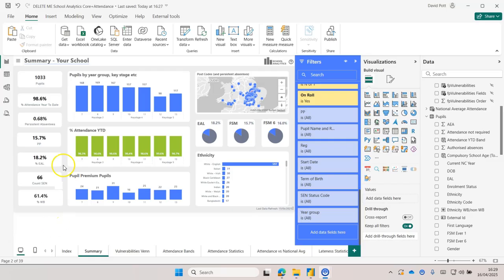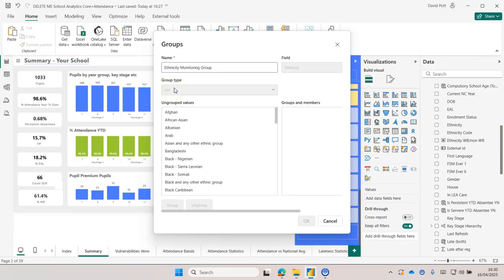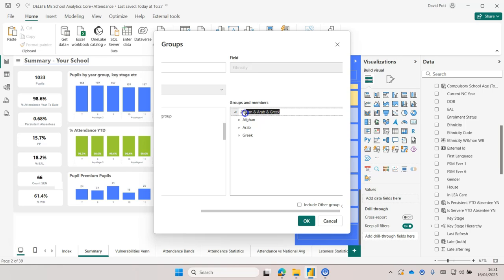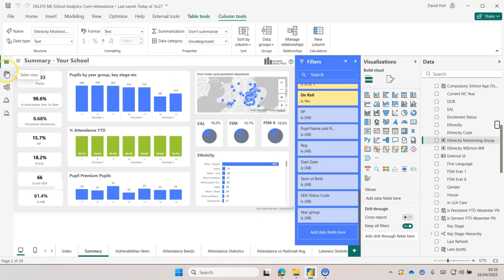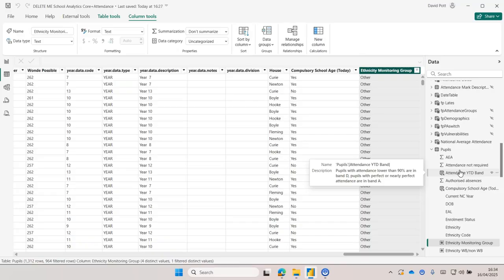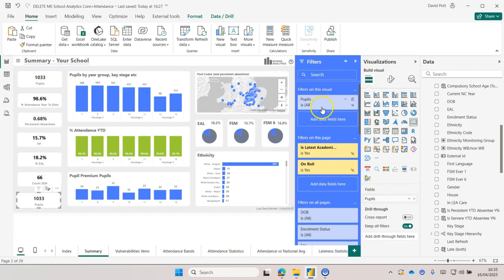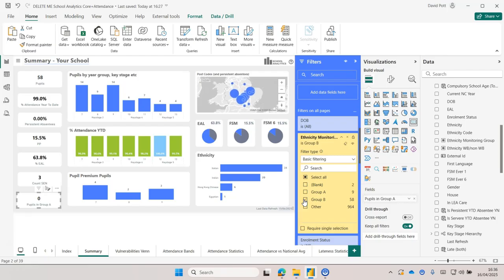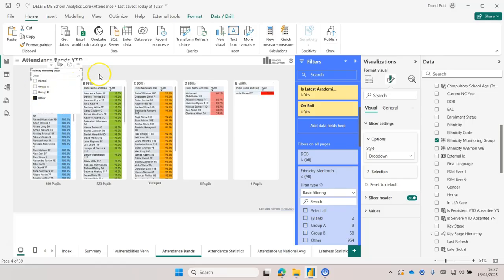Creating a Power BI Group - Ethnicity Example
Groups are very useful but underused in Power BI.